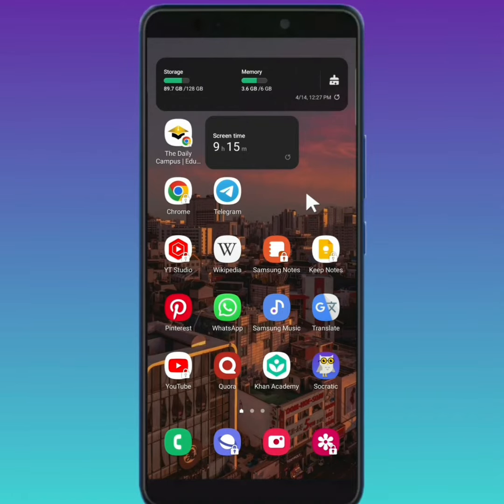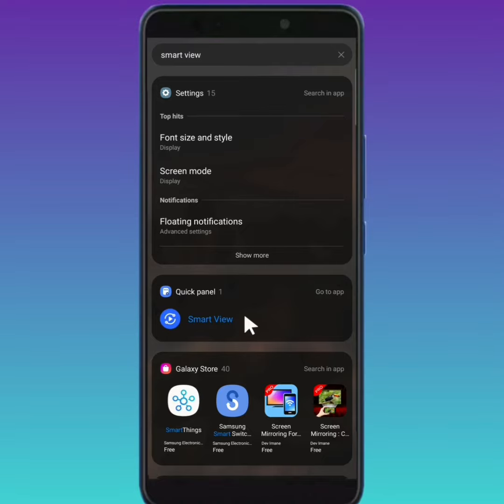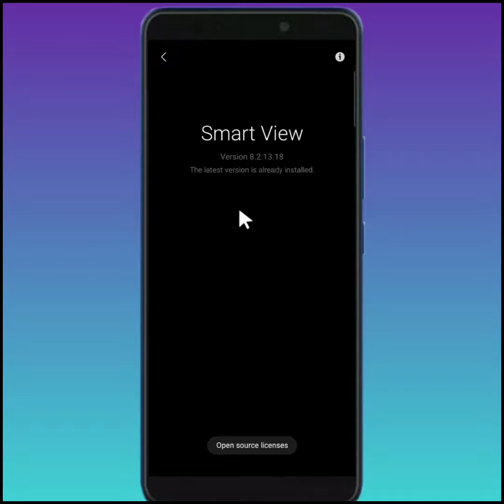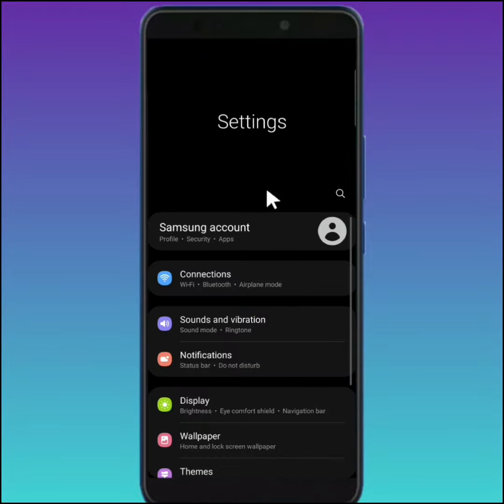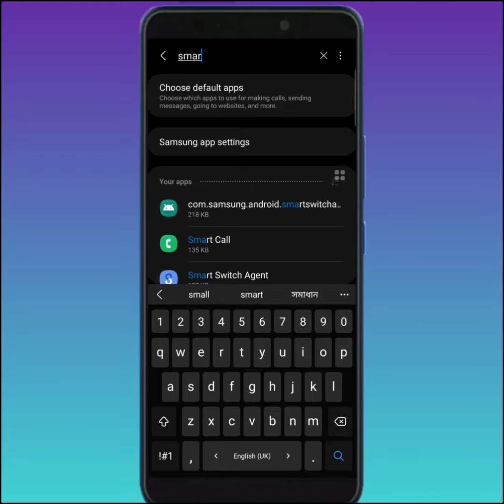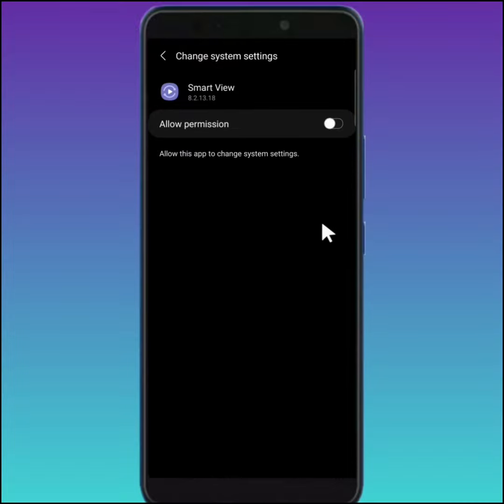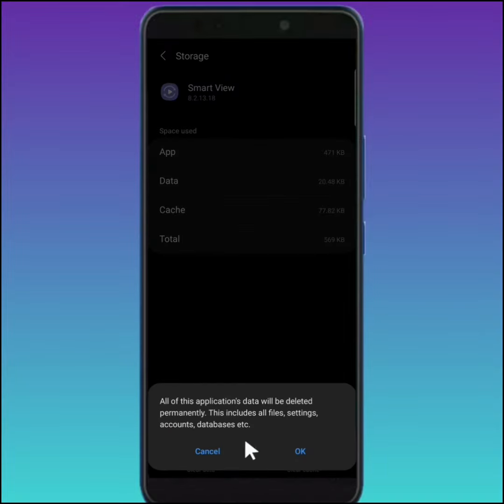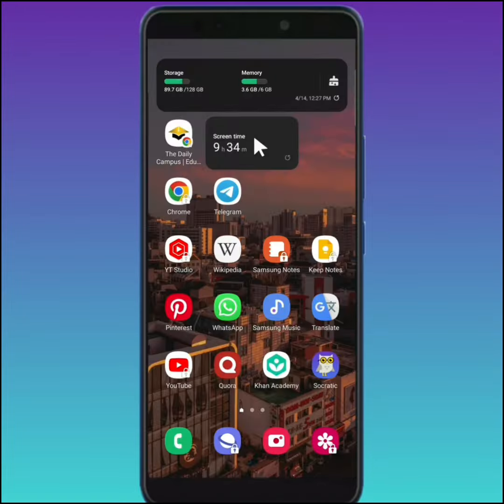Fix it: Smart view not working on samsung mobile || Smart view not connecting to Tv || Tech Process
in this video i'm gonna show you, how to fix smart view problem on samsung mobile.
to solve your problem watch the whole video with full intention.

what is the Smart view??

- Smart View is an easy way to screen mirror content from your Samsung phone or tablet to a larger display. Most new Samsung mobile devices have Smart View built in. You can also download the Smart View app if it's not a native feature on your device.

These days our smart view is having a lot of problems, it is not working well, you can get the complete solution through this video, so, to learn it don't skip the video.

If there is any problem in understanding the video and if you have any problem then you must comment. I will try to solve your problem by replying to your comment.

i hope you understand the full process. if your think this video is useful then don't forget to like this video and subscribe to the channel. and also if you face any problem then please comment.

smart view not working android 11,
smart view not working android,
smart view not working,
smart view not working samsung,
smart view samsung not working,
screen mirroring
cast
wireless display
screen share
screen mirror
chromecast
screencast
samsung smart view
smart view samsung
mirror screen
screen2auto
smartview
easy connection
screen mirroring samsung
samsung
how to connect moto phone to smart tv
how to connect motorola phone to android tv
how to connect motorola phone to smart tv
smart tv
smart android tv
screen settings
samsung smart switch mobile
screen mirroring from samsung to projector
screen mirroring from android to projector
step by step samsung tv setup
customize samsung smart tv
setup samsung smart tv without remote
connection
how to do screen mirroring in motorola
galaxy s22 screen mirror to tv
galaxy s22 stream to tv
galaxy s22 cast to tv
how to cast & screen mirror a phone to tv on galaxy phone
how to cast & screen mirror a phone to tv on samsung phone
how to cast & screen mirror a phone to tv on galaxy s22/s22+/s22 ultra
samsung m8 smart home
samsung smart monitor m8
samsung smart monitor
Galaxy S21,
Galaxy S21 Ultra,
Samsung Galaxy,
Android,
Galaxy S21 Plus,
How to,
Why Samsung Smart View Is Not Working and Not Detecting the Smart TV / Android TV With Galaxy Phone,
Samsung smart view,
samsung smart view not working,
samsung smart view not detecting smart tv, samsung smart view not working on Galaxy s20,